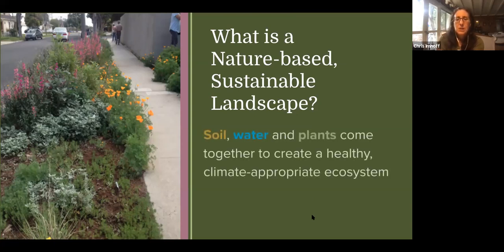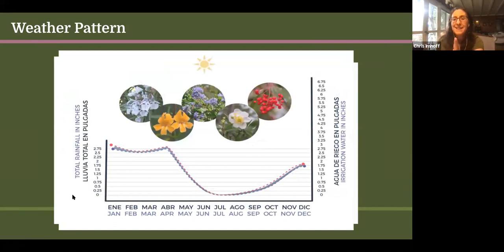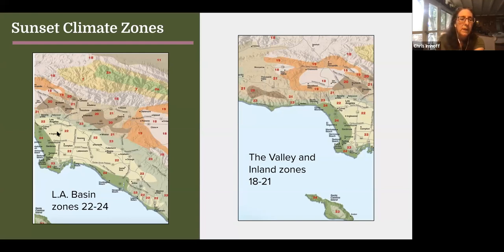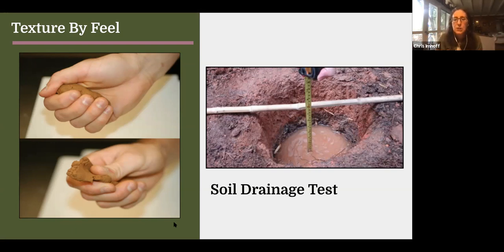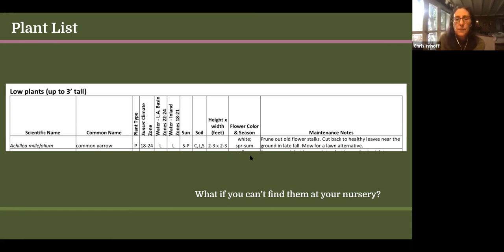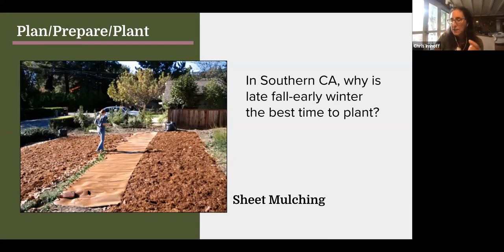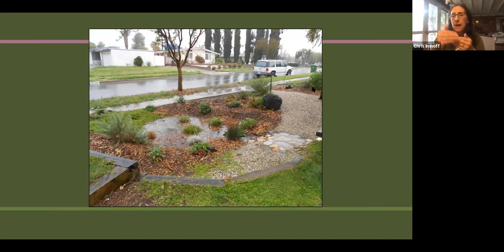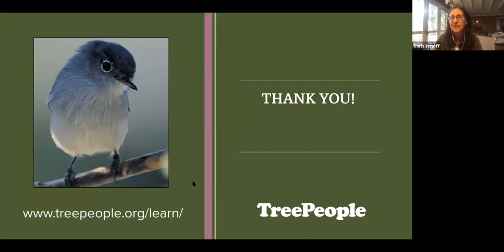Learn@Home Sustainable Home Landscaping 101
Southern California native plants are a beautiful addition to any garden. Now that planting season has begun, it is the perfect time to not only plan your garden, but start to plant. Join us to learn how to choose the right native and climate-appropriate plants for your garden, as well as other ways to create a beautiful, sustainable landscape.

TreePeople is Los Angeles’ largest environmental movement whose mission is to inspire, engage and support people to take personal responsibility for the urban environment, making it safe, healthy, fun and sustainable and to share our process as a model for the world.

People need trees and trees need people.